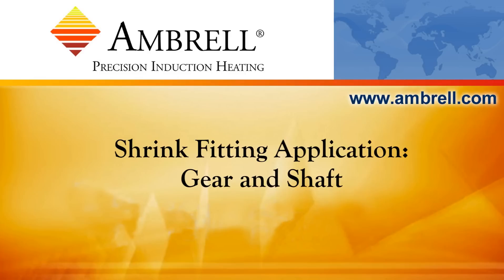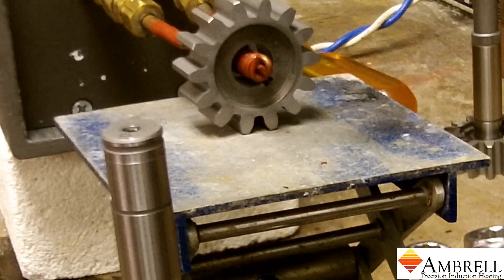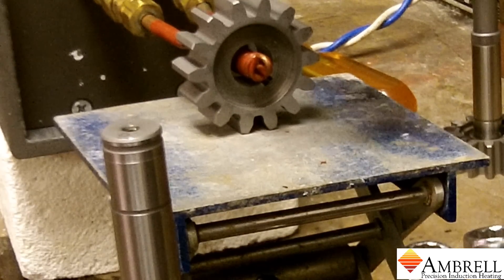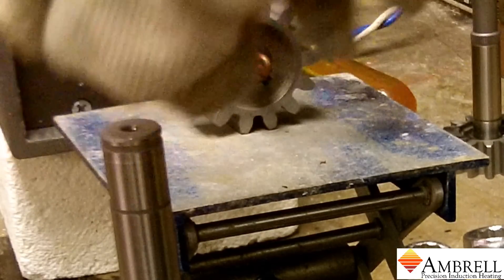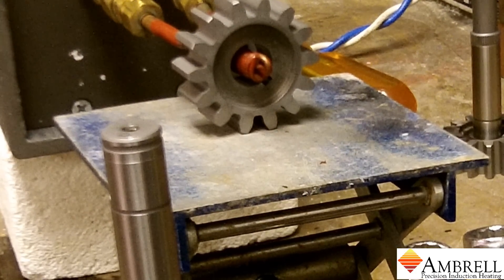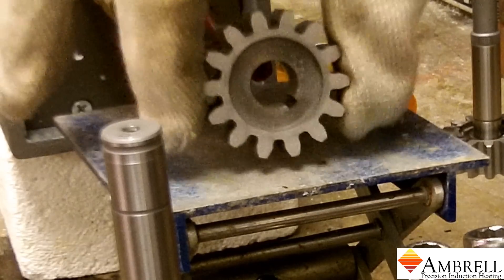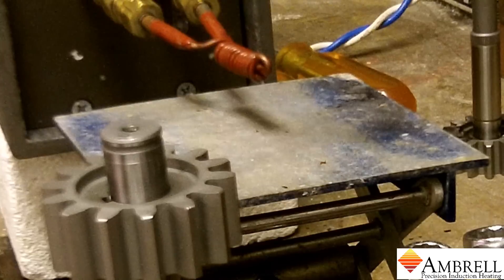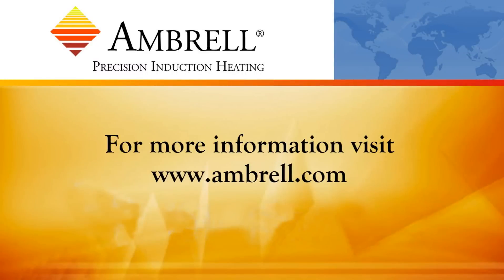Heating a Gear for Shrink Fitting.wmv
In this application video, a gear is heated to temperature for a shrink fitting application. Once the gear was heated to temperature, it was placed on a shaft. The gear was heated with an Ambrell EASYHEAT 6kW induction heating system. Ambrell offers prospective clients free parts testing to ensure that their new induction heating system will meet their process objectives.